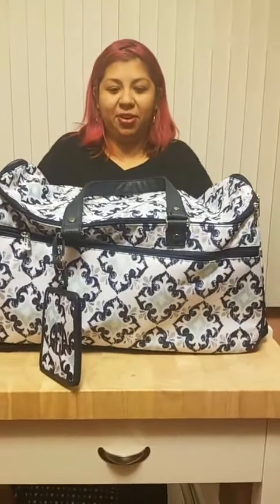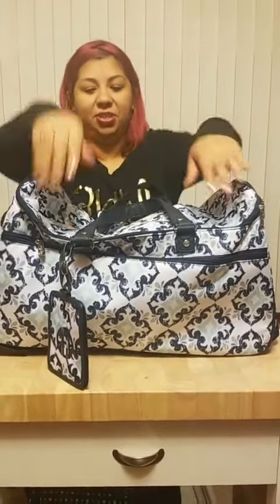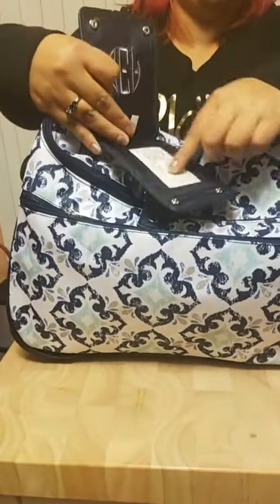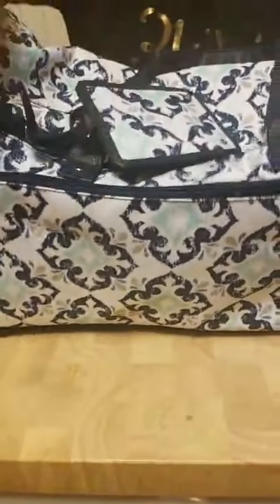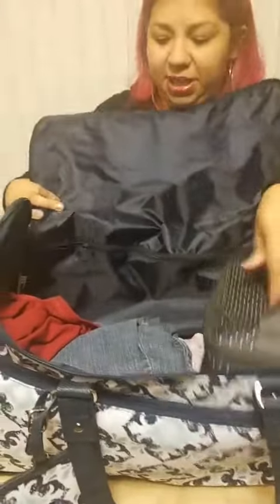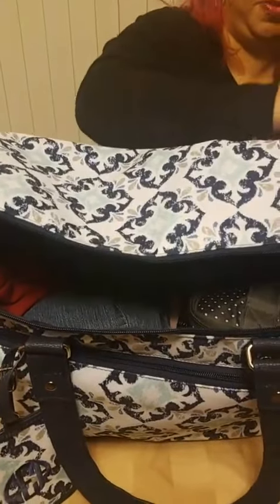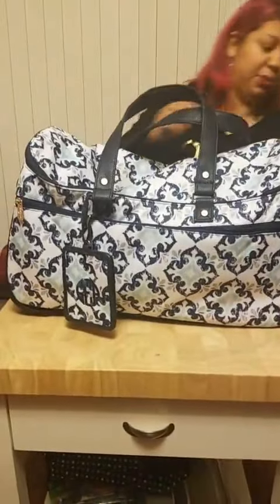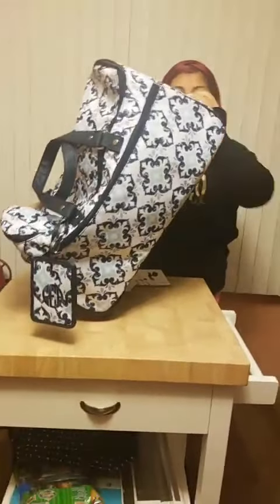Wheels-Up Roller: Product Spotlight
Hit the road (or the skies) with this structured carry-on you can tote two ways – as a shoulder bag or as a roller! Includes the new Carry Me Away luggage tag to ID your bag.